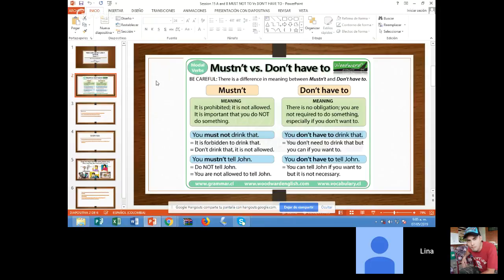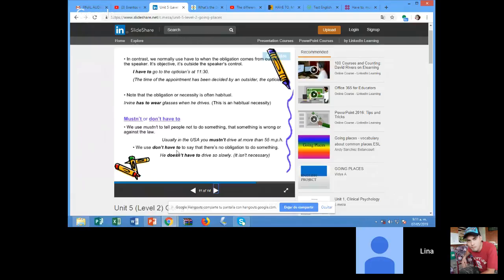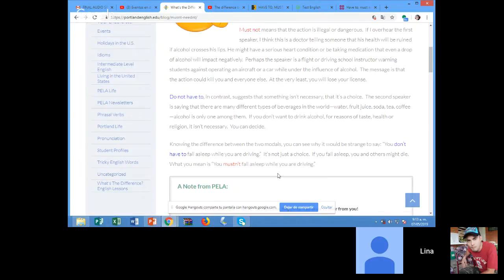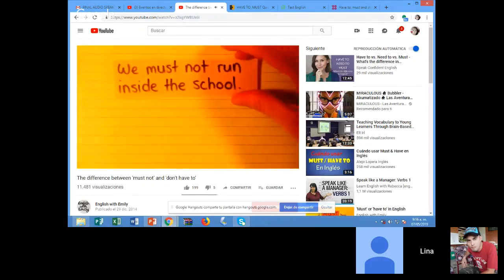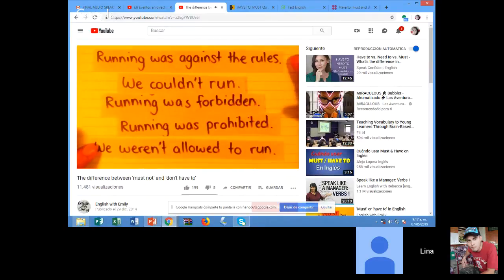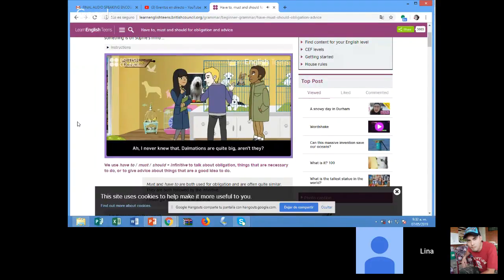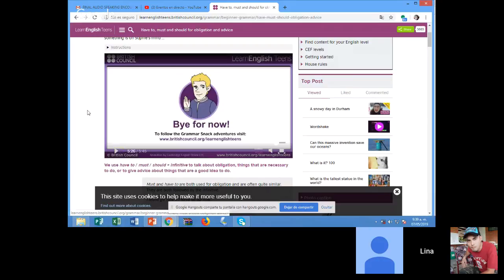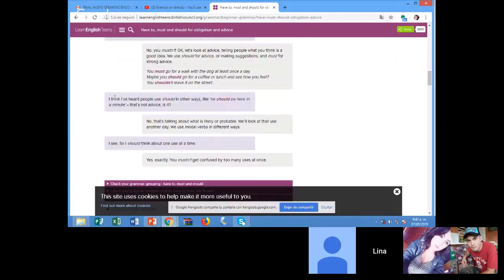2019-07-05 Group A Session 15